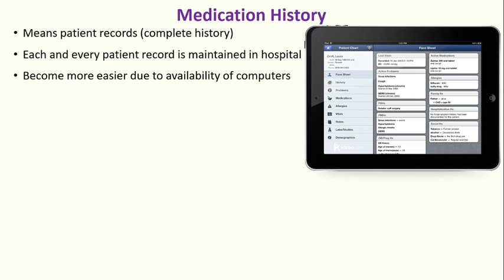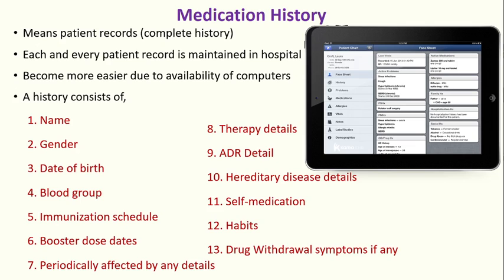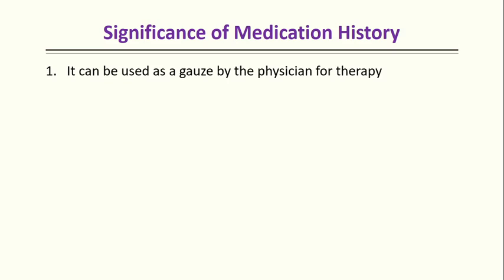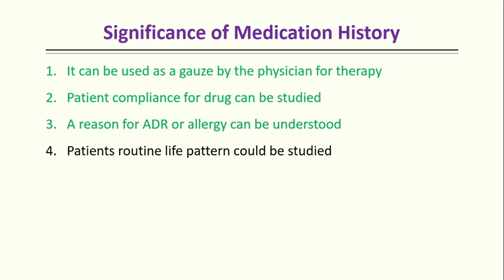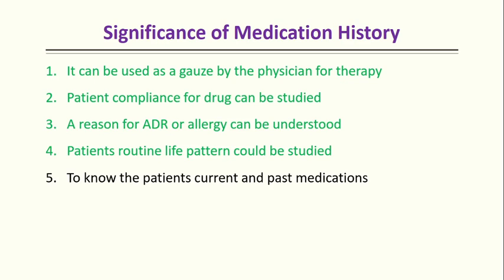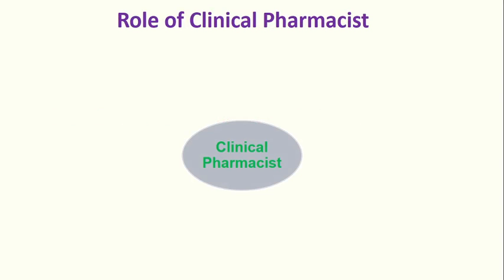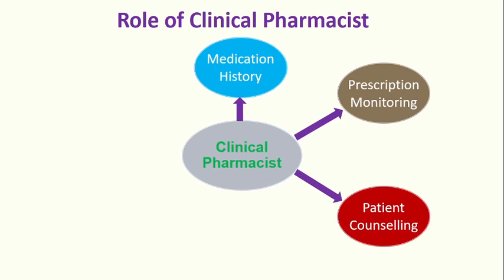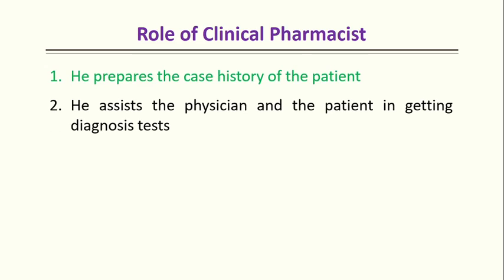Clinical_Pharmacy_Part_II_HCP(0816)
After completion of the presentation, learners will be able to:
* Understand the medication history and its significance
* Remember the different role of clinical pharmacist